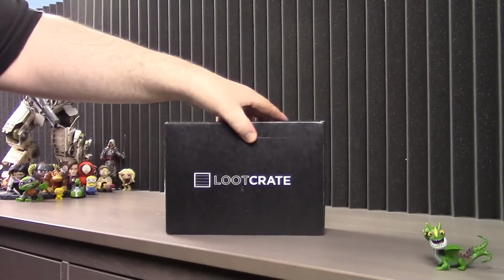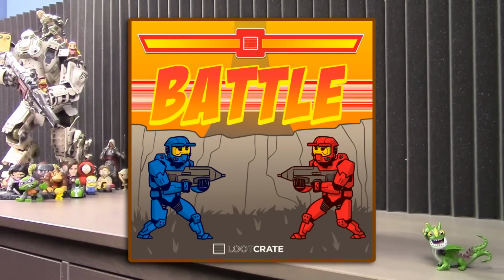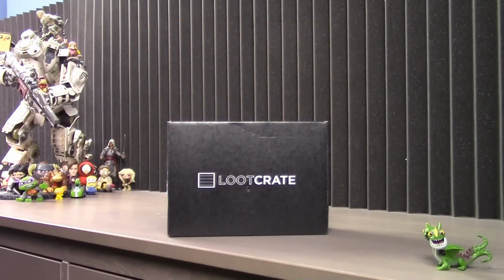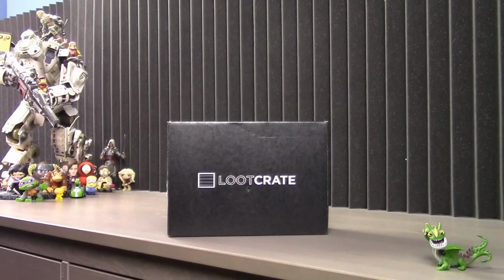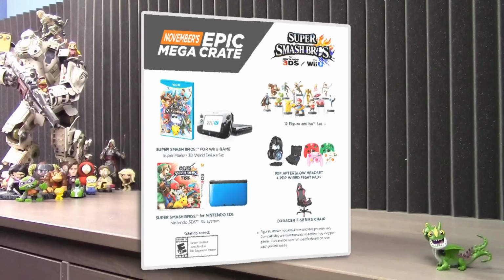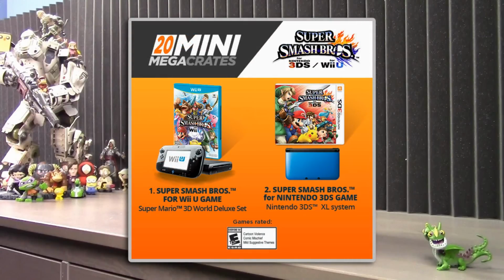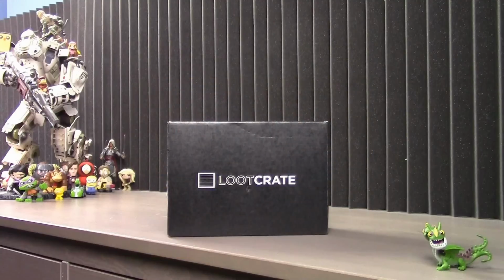Loot Crate BATTLE November 2014 Reveal Review & Giveaway!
Loot Crate teamed up again with Capcom & Zen Monkey Studios! Discover what exclusive collectibles we found inside this month's Battle crate!

The commentary starts here: 0:00
The Reveal starts here: 1:30
The Value Review is here: 8:17

What's LOOT CRATE?

It's a monthly mystery subscription box delivered to your door each month filled with pop culture geek gamer approved merchandise. In addition, every month one lucky member wins a MEGA CRATE valued at over 750 dollar's worth of gear. The MEGA crates in past months have been much larger than that. They also have several monthly contests for both their members and non members across most of the social media sites as well.

The cost in the US is 19.37 inclusive and they now offer international subscription plans as well!

"LIKE", SHARE, and/or FAVORITE this video if you enjoyed it! Don't forget to leave a comment as well telling us what you think. We love to read your comments!

Until our December 2014 Loot Crate Review Happy Collecting!

Cheers!